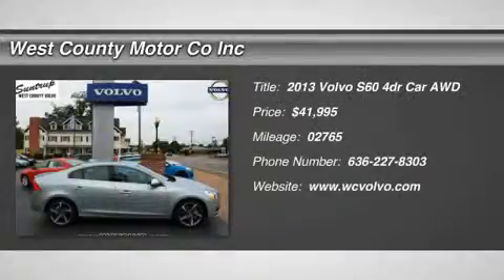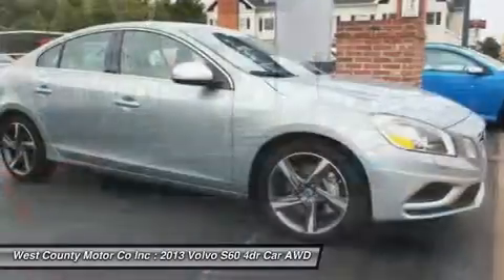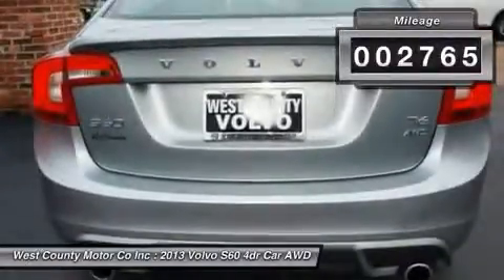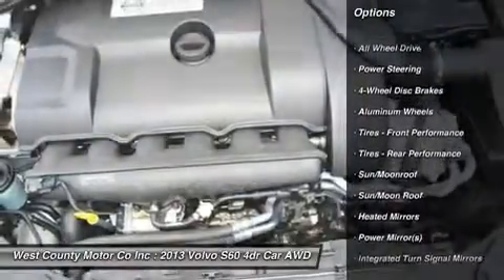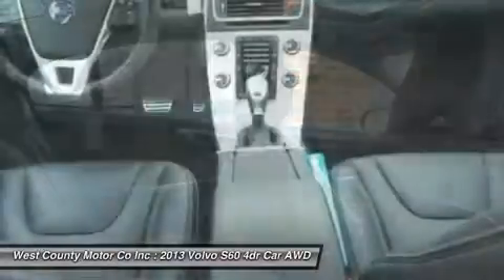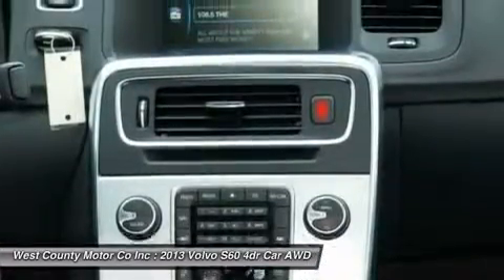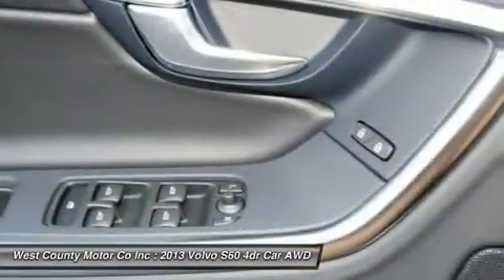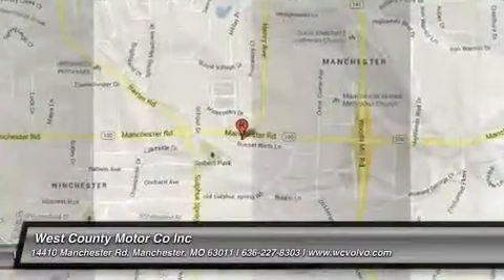2013 VOLVO S60 Manchester, MO P1866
2013 VOLVO S60 Manchester, MO
Stock# P1866

Our Volvo S60 T6 combines excellent performance and superb style with outstanding safety features.
Our sporty T6 uses a turbocharged 3.0-liter engine that produces 300 horsepower and delivers strong performance around town as well as on the interstate. This is one heck of a powerful engine! It's even easy on the gas, giving you nearly 18 mpg in the city and over 25 mpg on the open road!!

This S60 doesn't skimp on power or luxury! Check out the gorgeous pictures and the long list of features for our S60! This is one sedan that has everything you're looking for in your next car!

With looks this good, our S60 won't be on our lot much longer! Come in Today for a Test Drive!